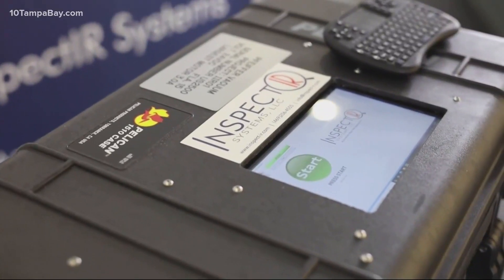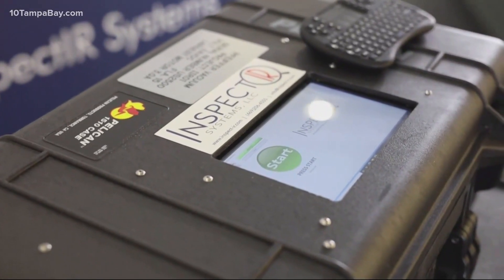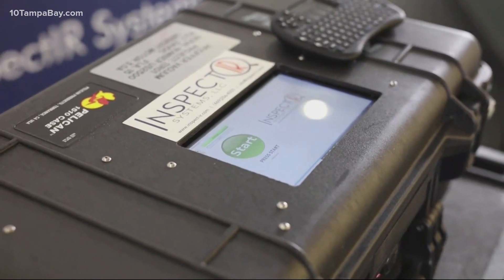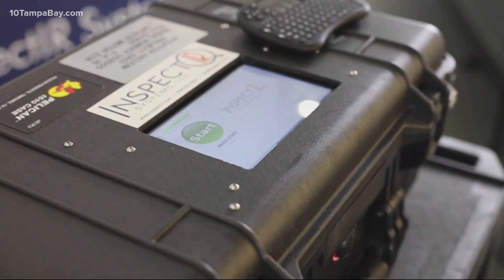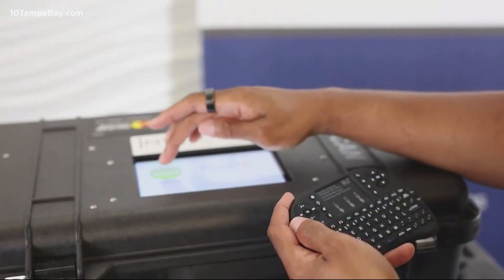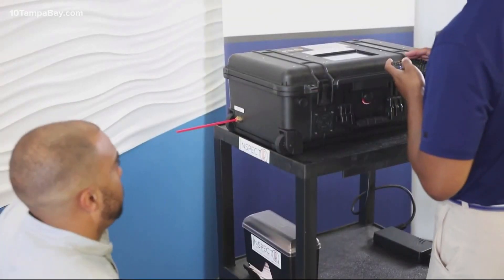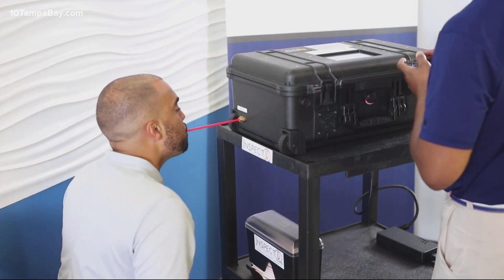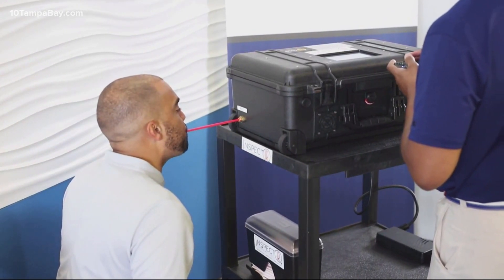1st breath test for COVID-19 gets the FDA's OK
The Food and Drug Administration on Thursday issued an emergency use authorization for what it said is the first device that can detect COVID-19 in breath samples.

The InspectIR COVID-19 Breathalyzer is about the size of a piece of carry-on luggage, the FDA said, and can be used in doctor’s offices, hospitals and mobile testing sites. The test, which can provide results in less than three minutes, must be carried out under the supervision of a licensed health care provider.